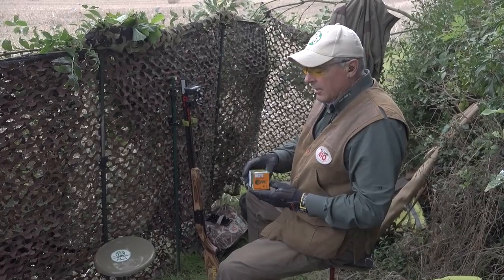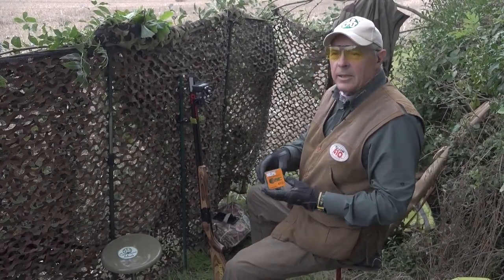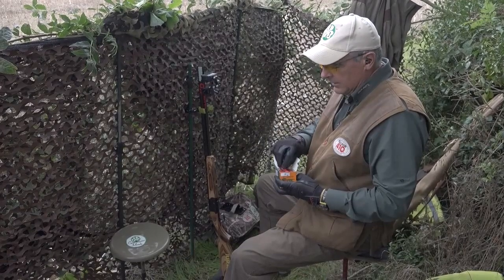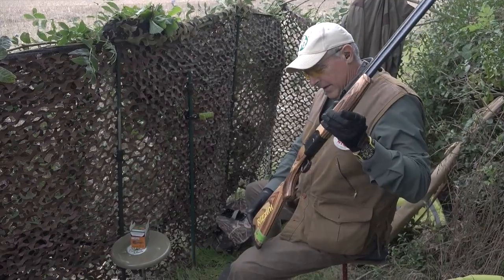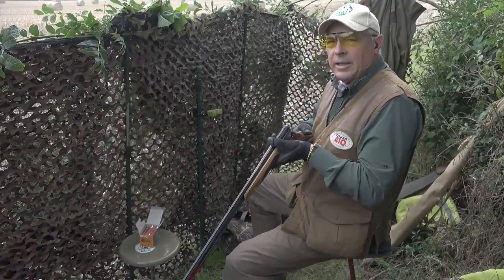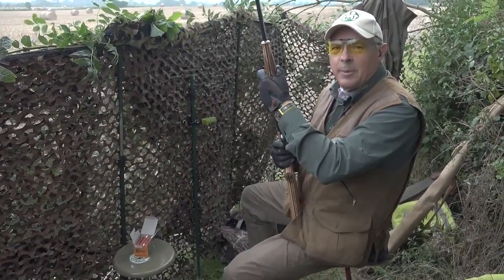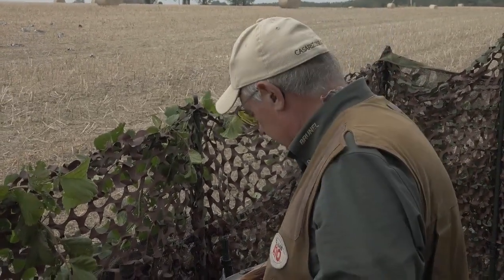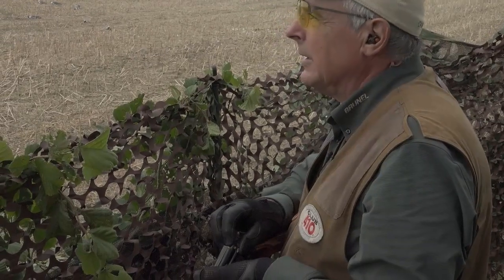Short test on Wood Pigeons with 410 RC ammos. Ep 1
Shooting with a 410 the wood pigeons is a real challenge..